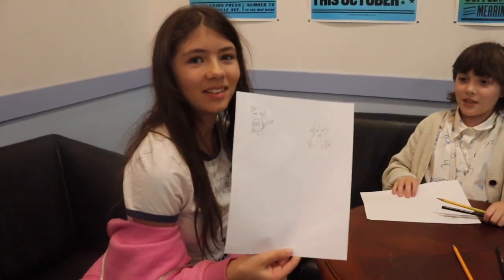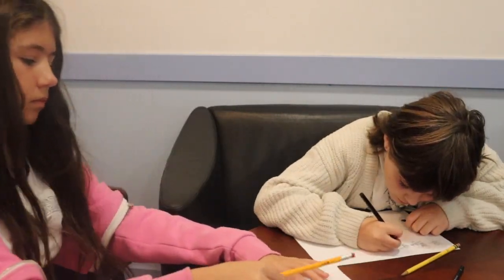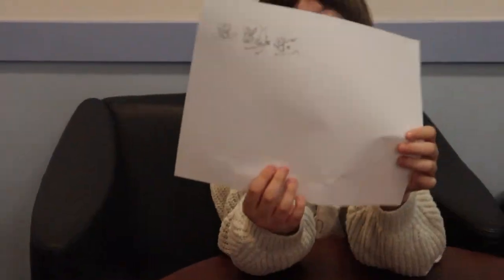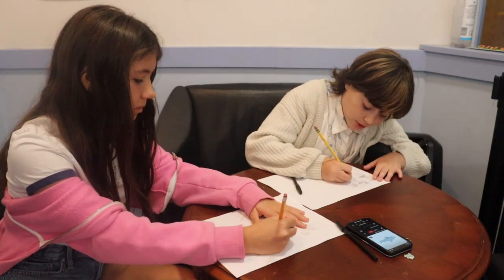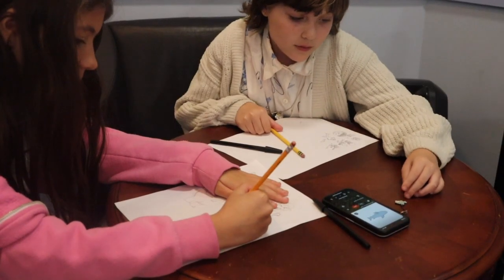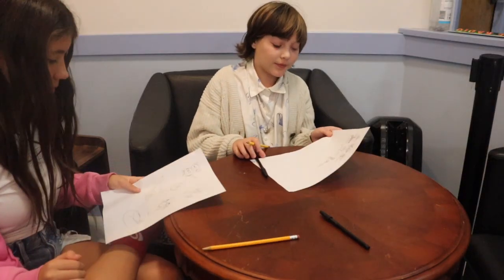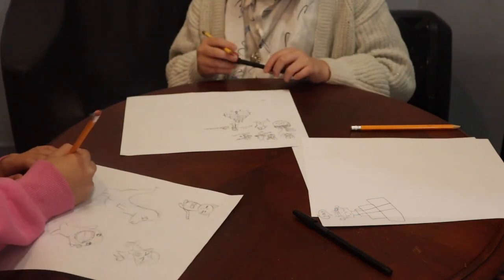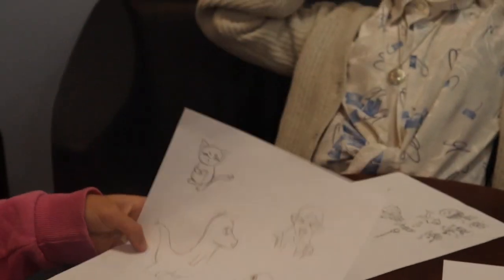Creator Club 2023 Showcase: drawing